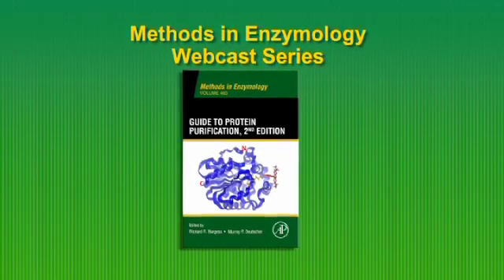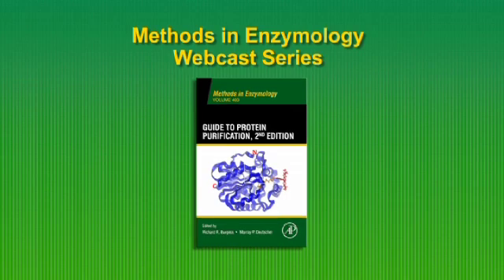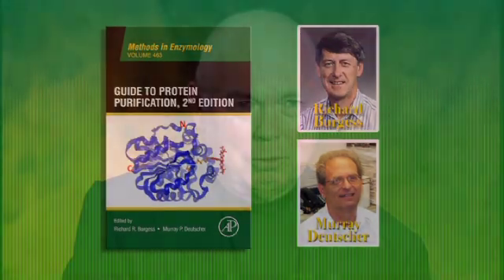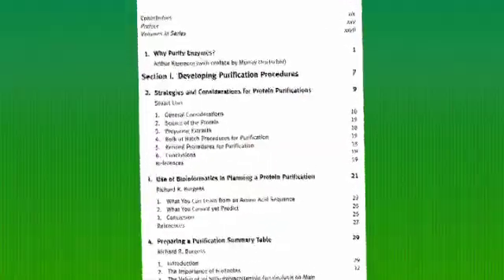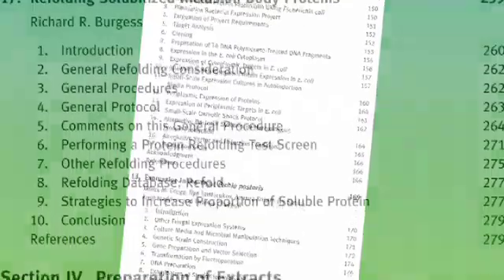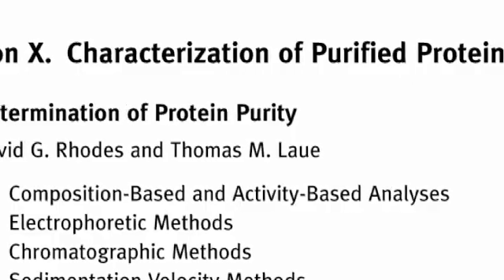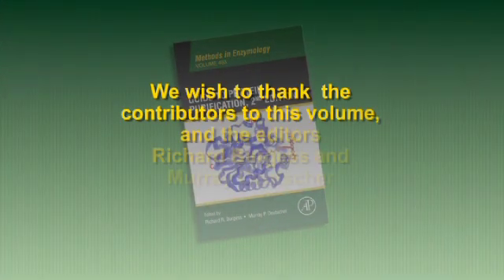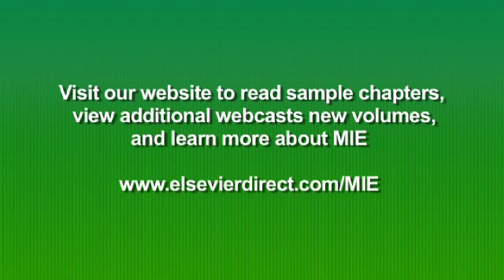LIFE SCIENCES | Methods in Enzymology (7) The Guide to Protein Purification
Methods in Enzymology (MIE) is one of the most highly respected publications in the field of biochemistry.

In this video, series editors John Abelson and Mel Simon talk about Volume 463 of the series  Guide to Protein Purification, Second Edition.

Edited by Richard Burgess and Murray Deutcher, it provides a complete update to existing methods in the field, reflecting the enormous advances made in the last two decades.

In particular, proteomics, mass spectrometry, and DNA technology have revolutionized the field since the first editions publication, but through all of the advancements, the purification of proteins is still an indispensable first step in understanding their function.